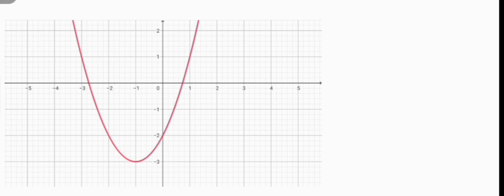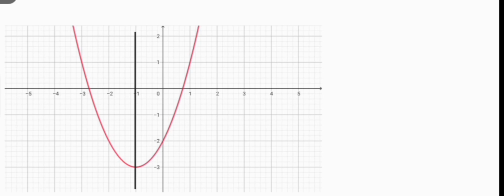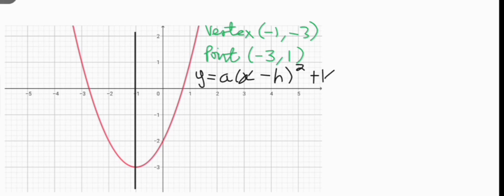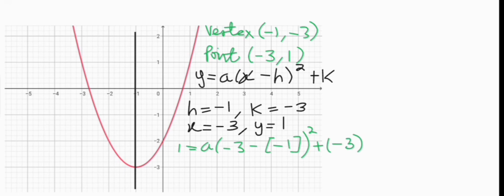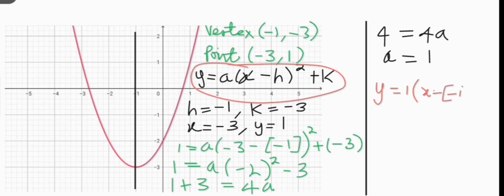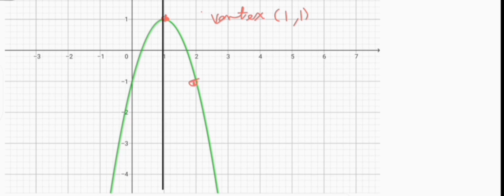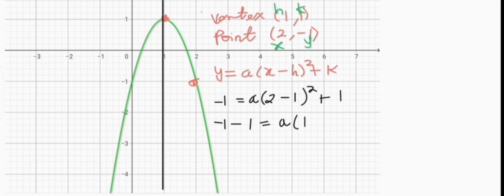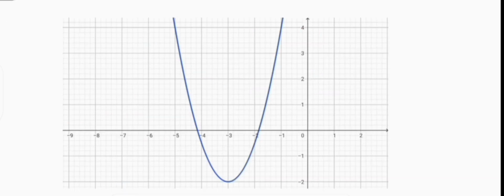How to Find the Equation of a Quadratic Function from its Graph (Vertex Form)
Hello,
In this video, I explained, with two good examples, how to find the equation of a parabola (quadratic function) from its graph in vertex form, using the vertex and a (convenient) point. A DIY exercise is left for you at the end of the video.

Solve the DIY exercise, and comment with your answer. I will surely reply.

Watch out for my next maths tutorial, which will be on finding the equation of a parabola using three points on it.